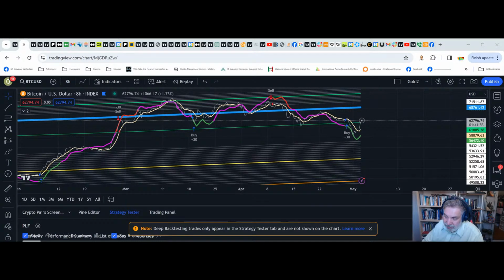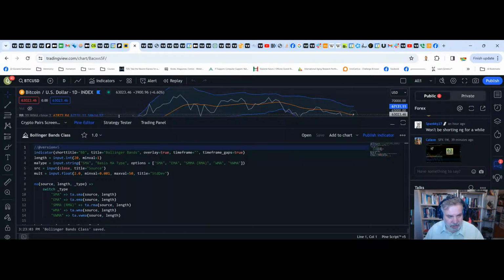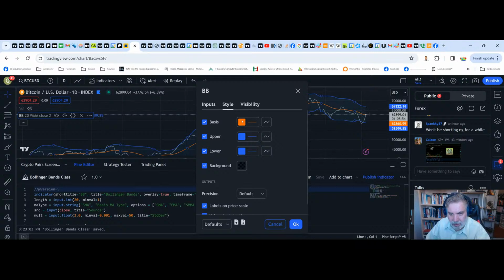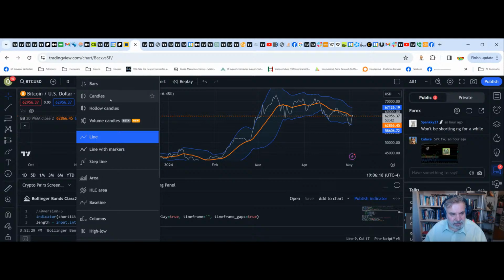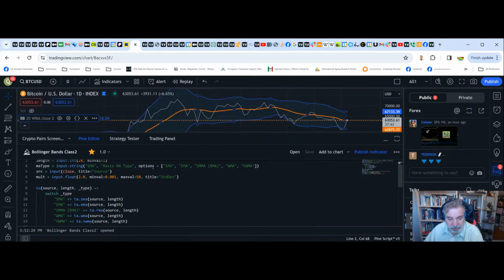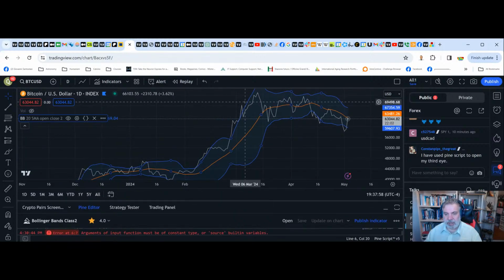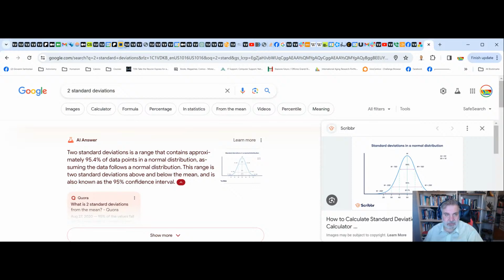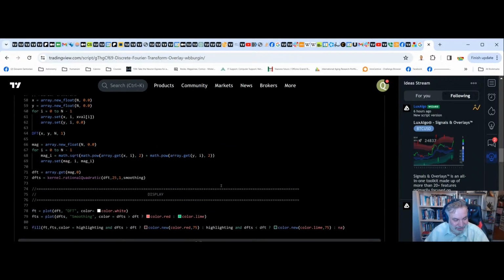Coding class for Discord Channel 5/3/2024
Short introduction to the Bollinger Bands, TradingView Pinescript structure and uses of input variables applied to the price of Bitcoin.